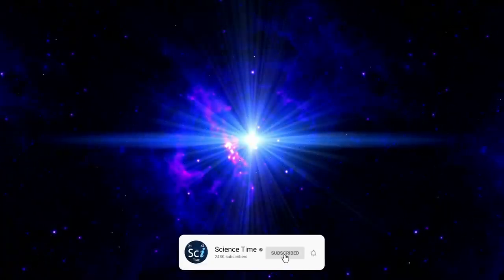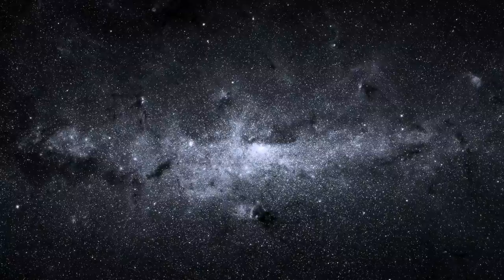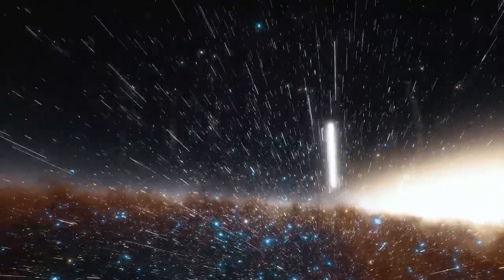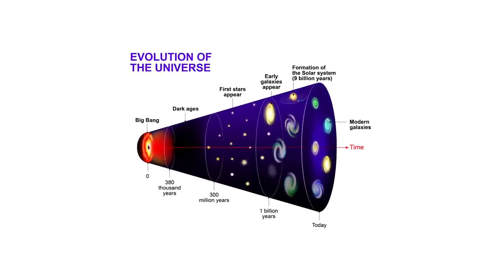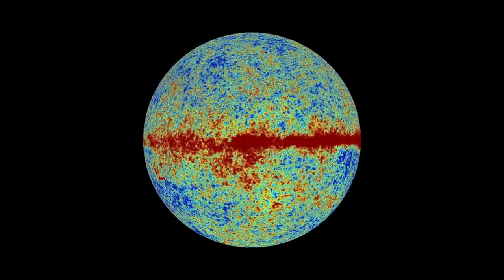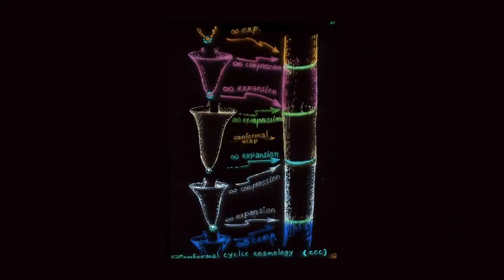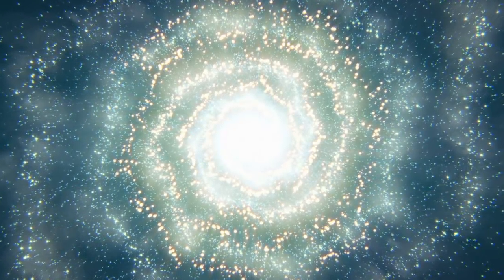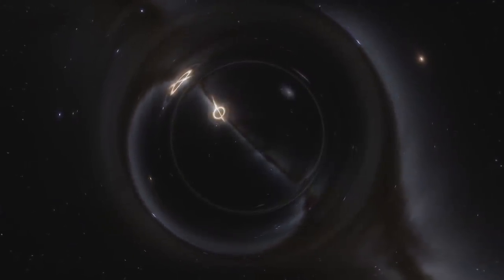The Beginning of The Universe - Sir Roger Penrose on His Conformal Cyclic Cosmology Model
Our universe spawned into existence about 13.7 billion years ago. The Big Bang is the prevailing cosmological model explaining the existence of the observable universe from the earliest known periods through its subsequent large-scale evolution. It is also widely accepted as being the beginning of space and time. However, there is one problem with this grand idea. It cannot explain the big bang itself, or the conditions that created it.

Sir Roger Penrose is a British mathematician, mathematical physicist, philosopher of science and Nobel Laureate in Physics. He argues that the Big Bang was "not the beginning".  There was something before the Big Bang and that something is what we will have in our future.

Cosmologists have made many presumptions and hypothesis that have looked deeply into these factors that include dark matter, dark energy, several inflationary cosmological models, and inflationary cosmology.

According to Roger Penrose however, proposals for describing the initial state of the universe hardly ever address a certain fundamental conundrum — yet this is a conundrum whose significance is, in a certain sense, obvious. The issue arises from one of the most fundamental principles of physics: the Second Law of thermodynamics.
According to the Second Law, roughly speaking, the entropy of the universe increases with time, where the term “entropy” refers to an appropriate measure of disorder.

There are many popular theories among scientists that suggest that the Big Bang was not the beginning of our universe.
The many-worlds interpretation which is one of many multiverse hypotheses in physics implies that there are very many universes, perhaps infinitely many.

Roger Penrose argues that the idea of many worlds is flawed because it is based on an oversimple version of quantum mechanics that does not account for gravity. According to Penrose, "the rules must change when gravity is involved".

However criticism has been levied towards several parts of Penrose's theory. Penrose himself has admitted that his model is extremely speculative.

Gurzadyan, V. G. ; Penrose, R. On CCC-predicted concentric low-variance circles in the CMB sky

Roger Penrose - Cycles of Time: An Extraordinary New View of the Universe 23 September 2010

Newbooksnetwork - Roger Penrose Oct 19, 2021 The Cyclic Universe